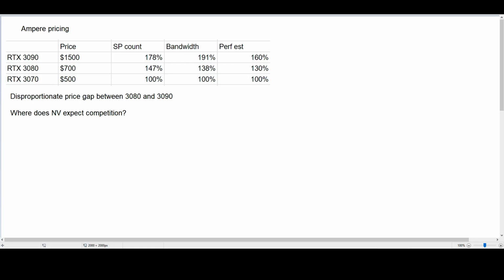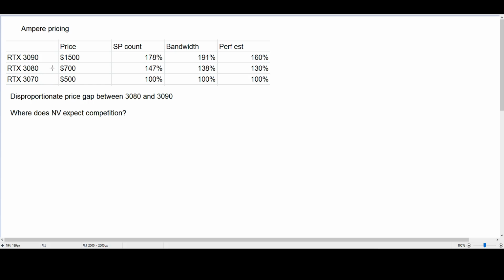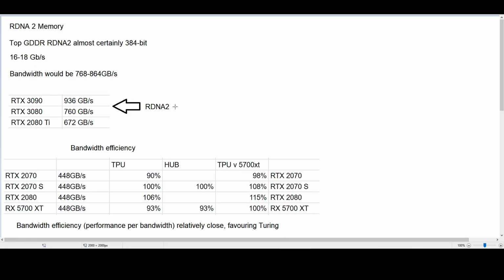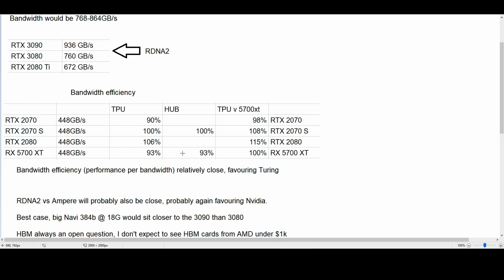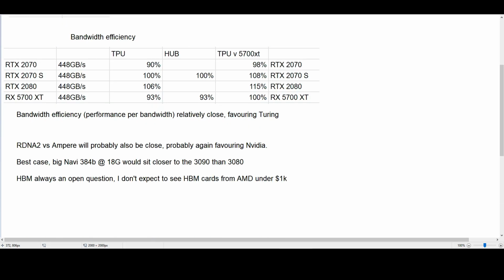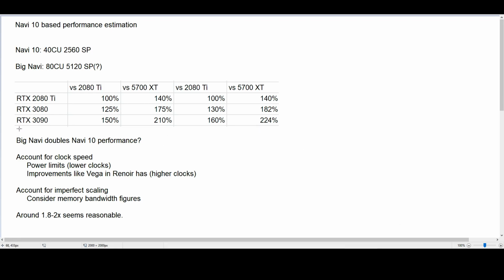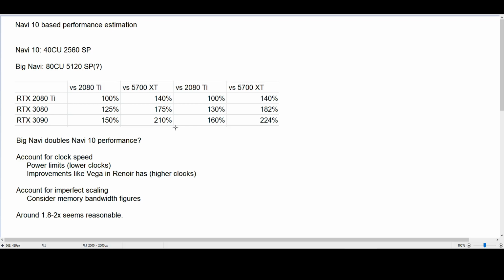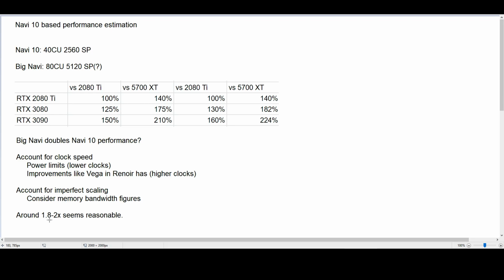Actually sensible Big Navi performance estimations (a short, non-clickbait Big Navi video)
The last "speculation" video you will ever need to watch about Big Navi performance.